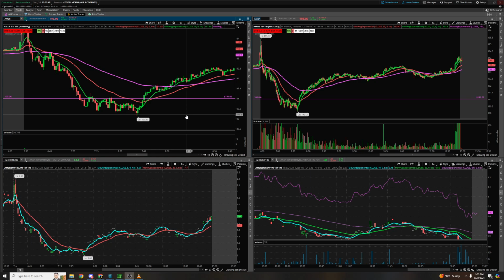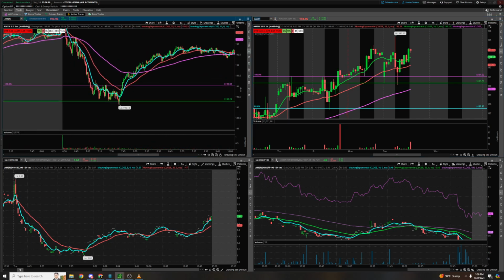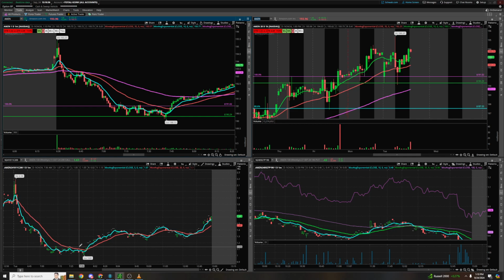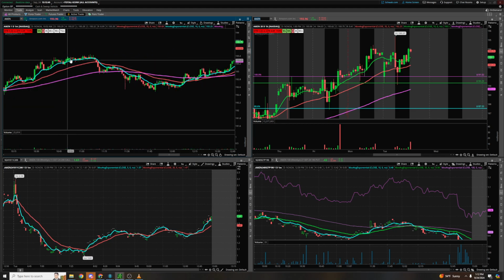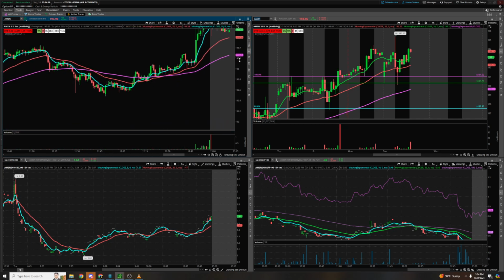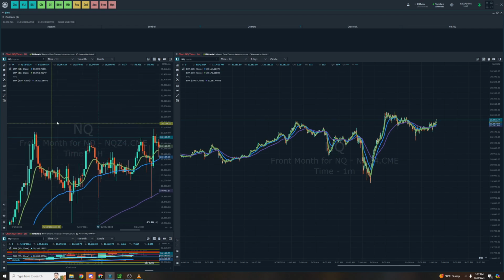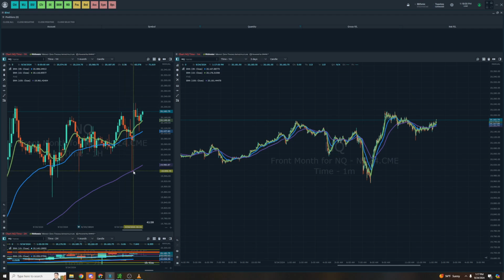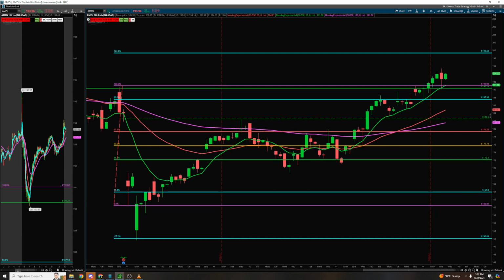3 EMA Range Strat 1 Min 1 Hr